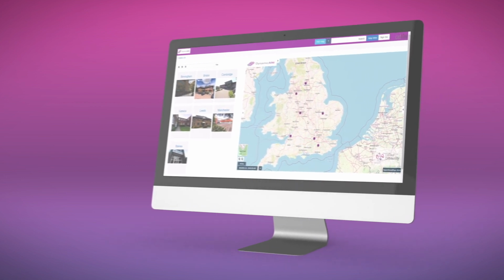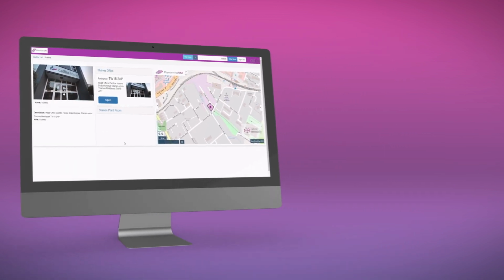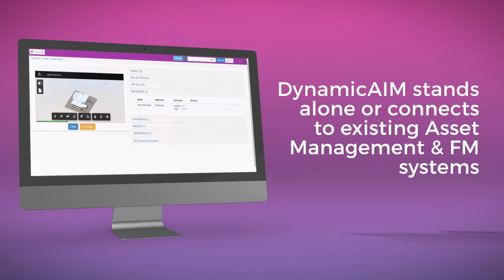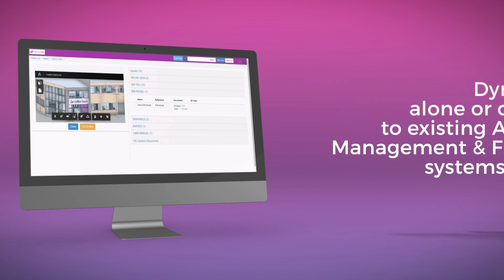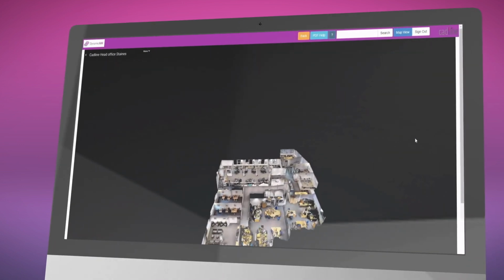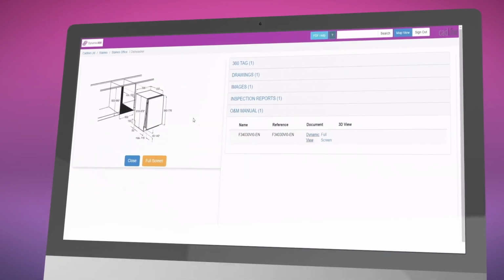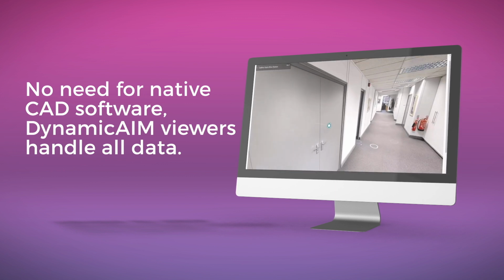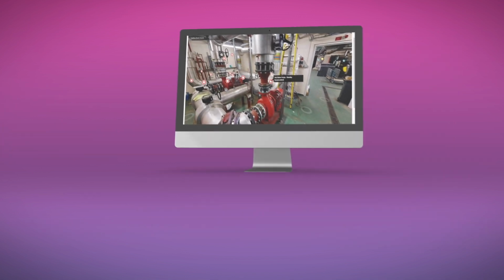Cadline DynamicAIM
Finally, the 'one stop shop' everyone's been waiting for.

Access all your BIM, Survey & Asset information in one place.

DynamicAIM stands alone or connects to existing CDE’s, Asset Management & FM systems.

Built on Cadline's robust DynamicMaps software, DynamicAIM handles Big Data so you don’t have to.

Point clouds, BIM Models & Drone data are not a problem!

Search for Assets by Tag number or Keyword, fly straight to the asset in 360 HD, wherever it is in the world.